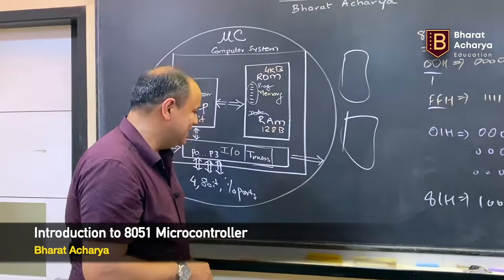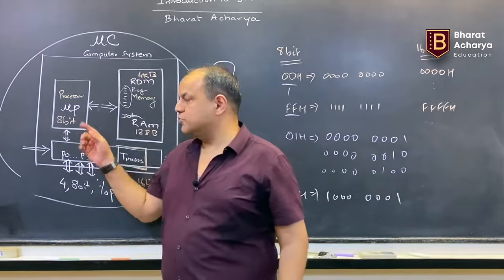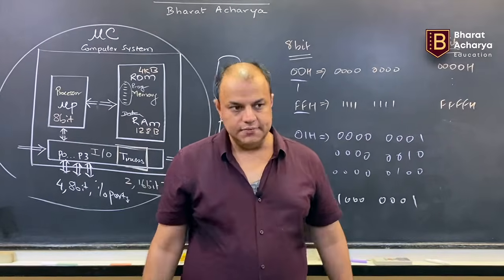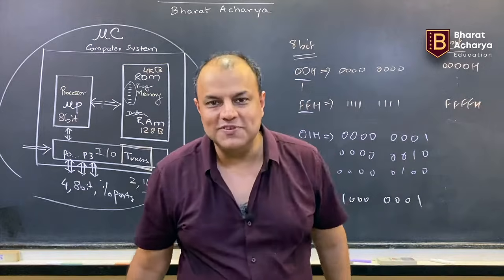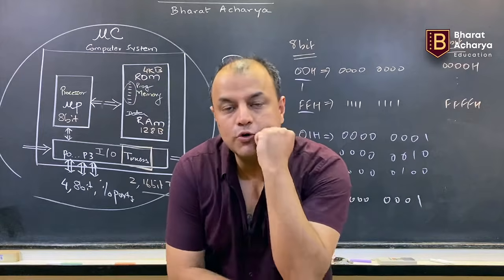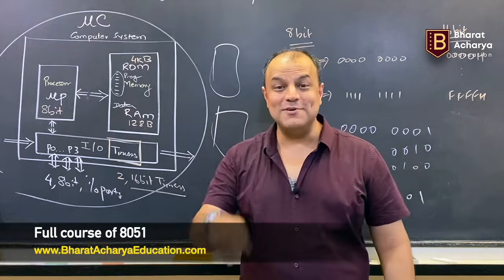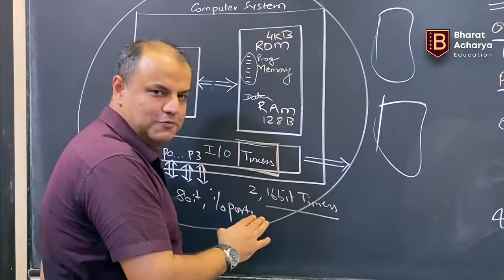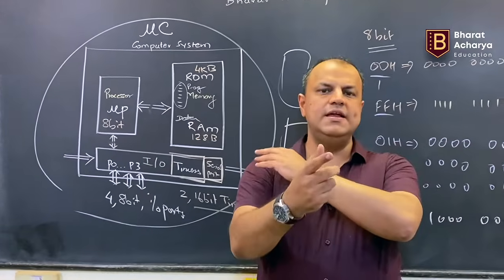Introduction to 8051 Microcontroller | Part 4 | Bharat Acharya Education